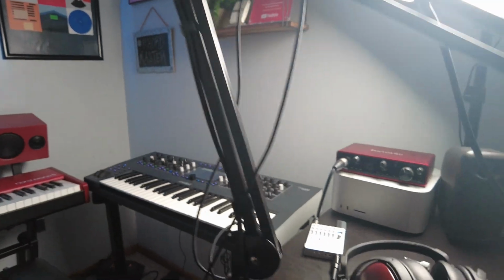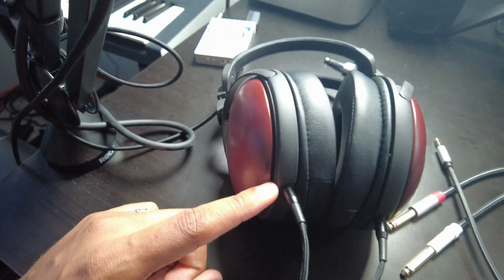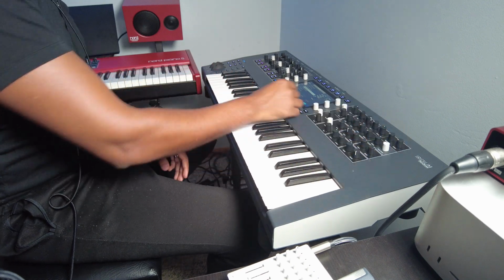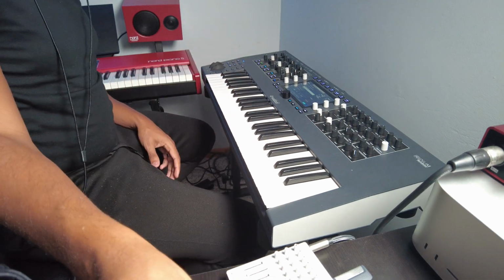Waldorf Iridium Synthesizer: Exploring Dope Presets and More!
Dive into the sonic universe of the Waldorf Iridium Synthesizer with our in-depth exploration of its captivating presets. From ethereal pads to dynamic leads, we dissect a myriad of soundscapes, unraveling the true potential of this powerhouse instrument. Additionally, uncover my personal tips and tricks for recording high-quality audio and video for your own music demonstrations. Join me on this sonic journey as we unlock the secrets of the Waldorf Iridium and elevate your music production game!